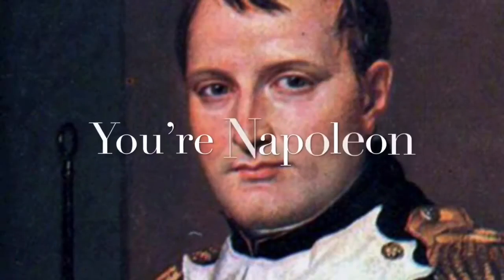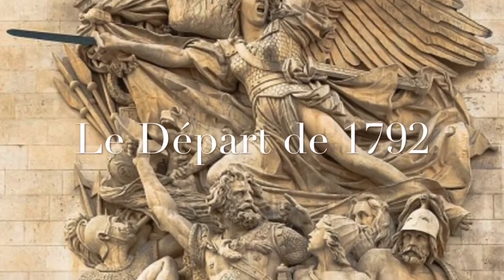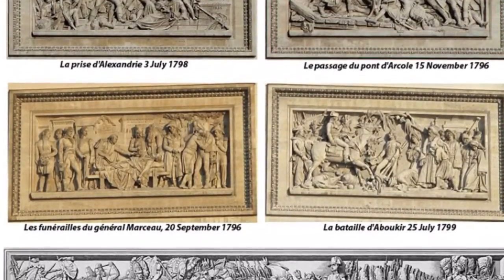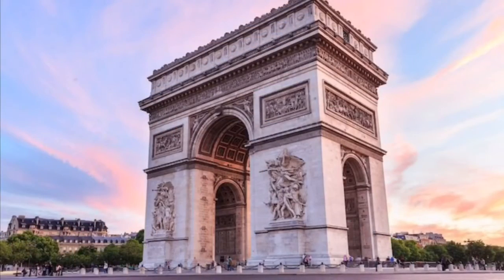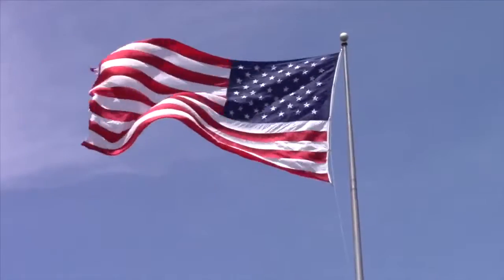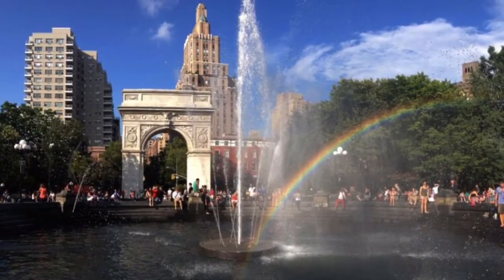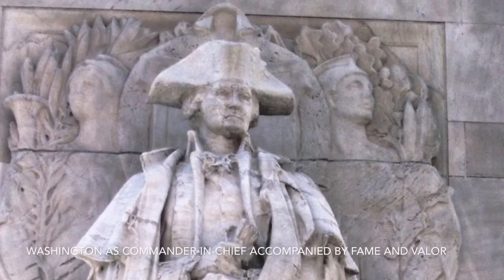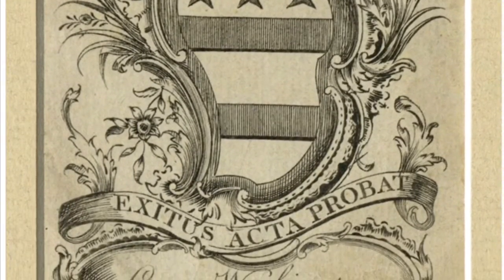Fulton - Cultural Film - Arc de Triomphe & Washing Square Arch